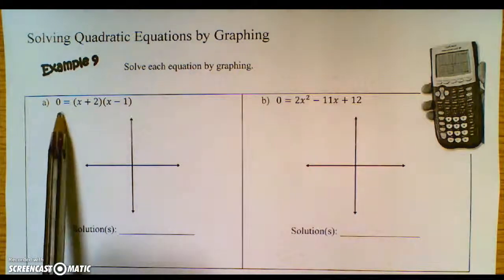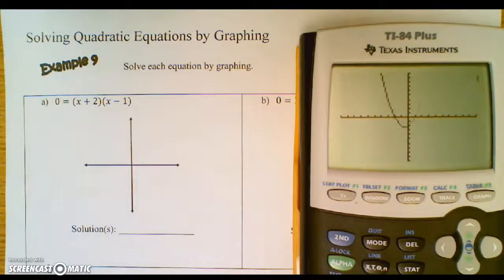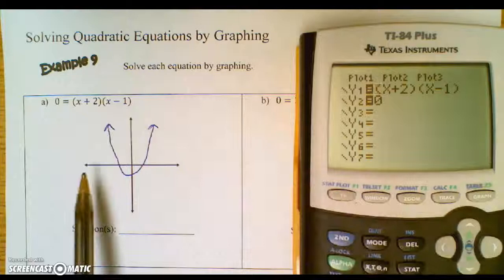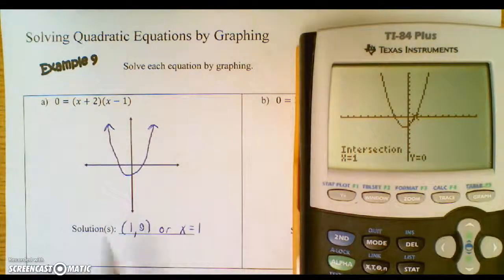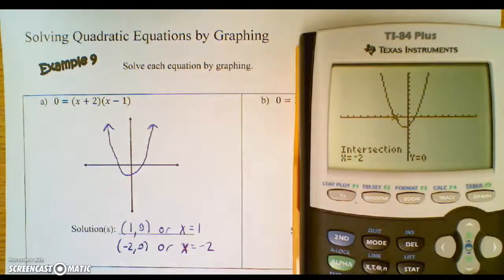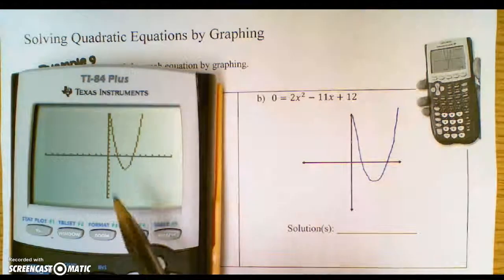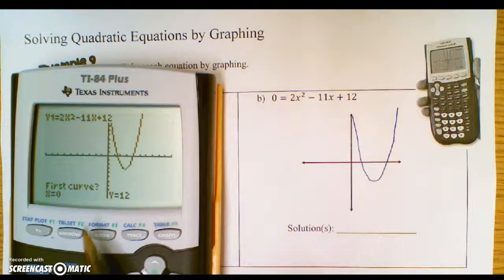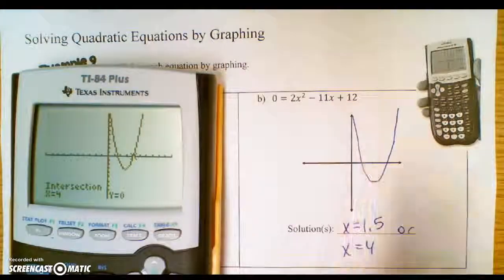Unit 2 Quadratics: Example 9